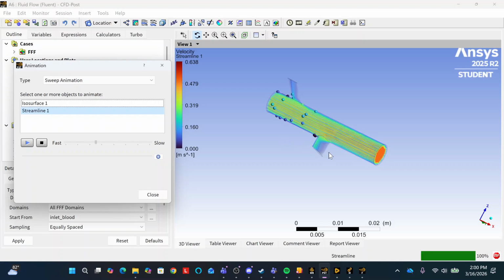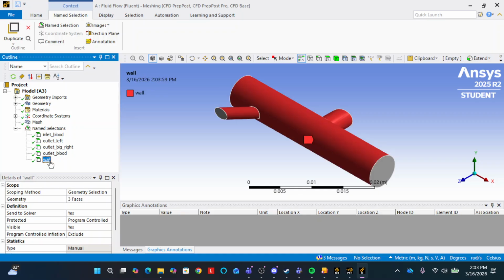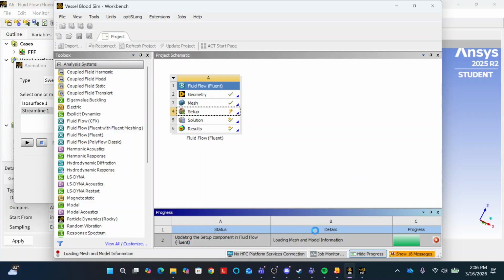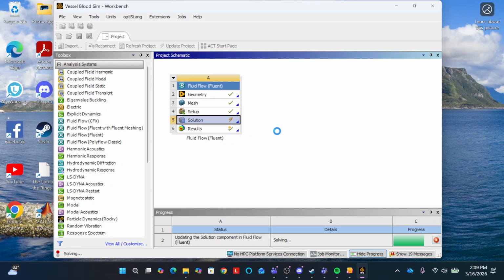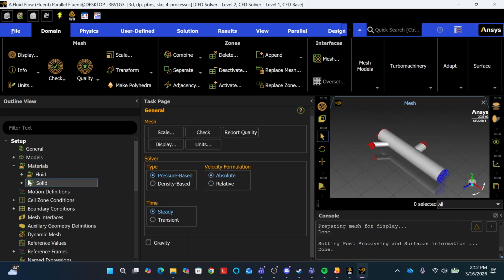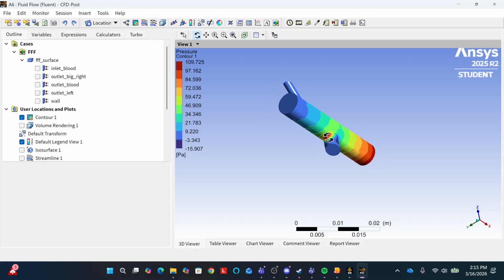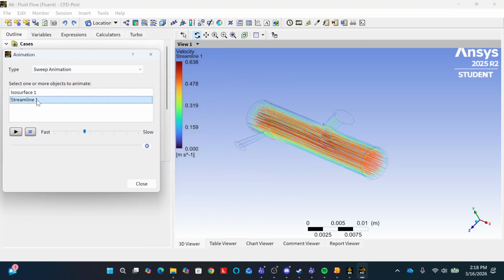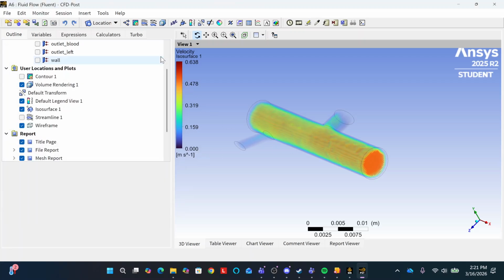Blood Flow Simulation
Designed a vessel and simulated how blood flows through a vessel channel